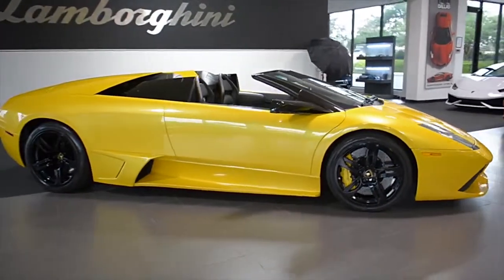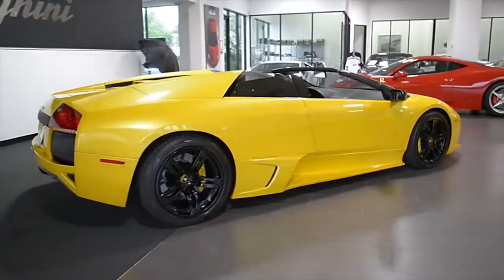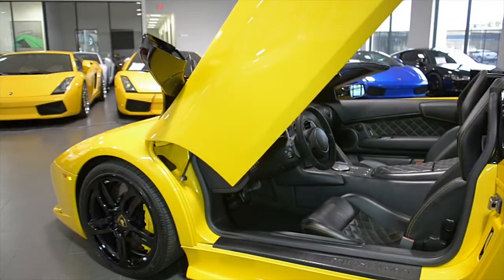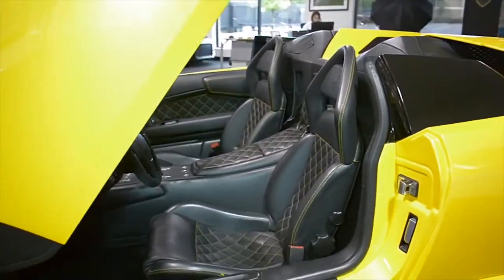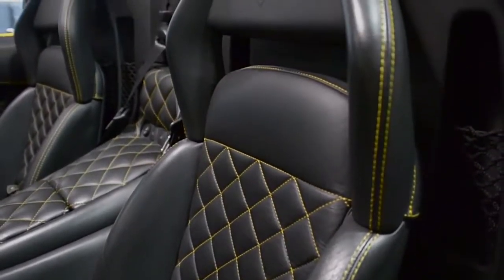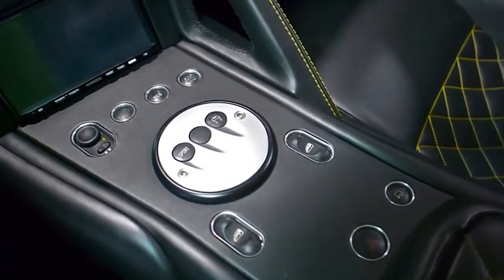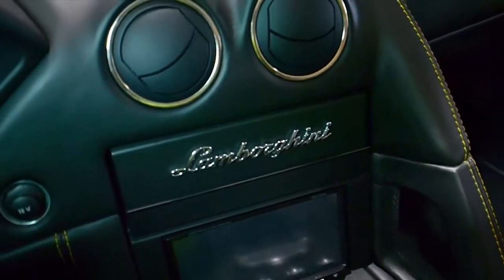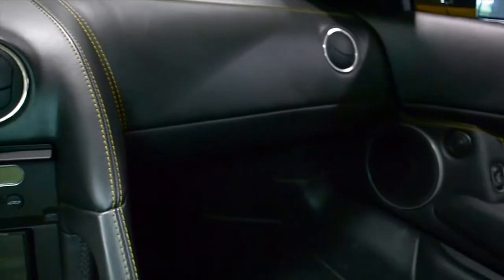2008 Lamborghini Murcielago LP640 Roadster Giallo Orion L0765